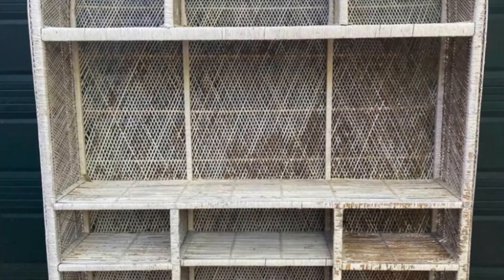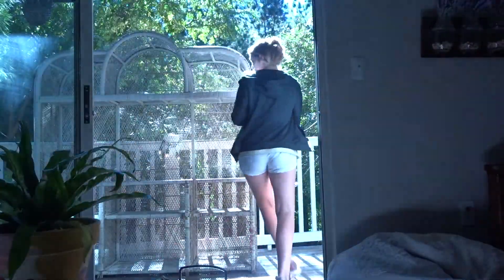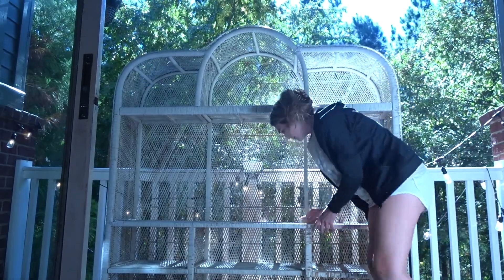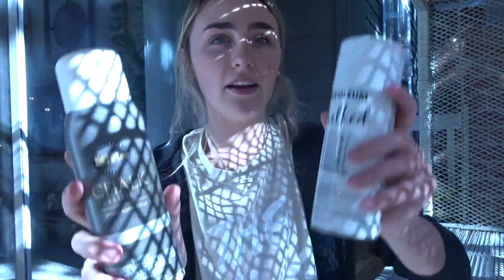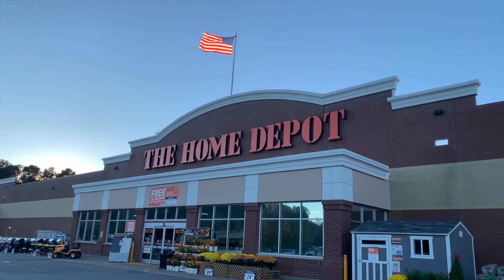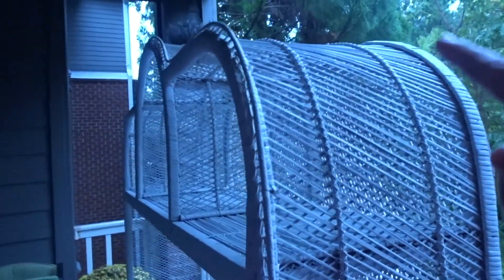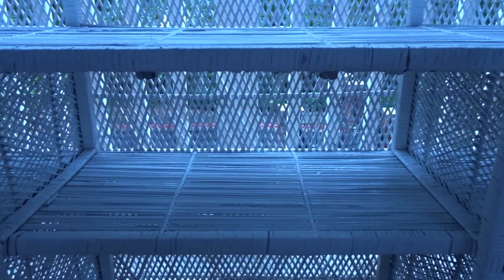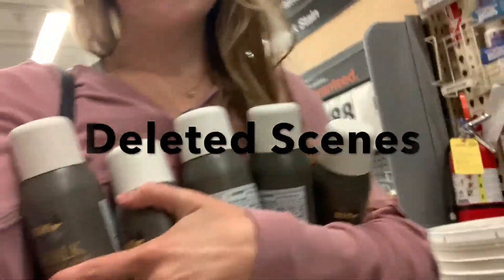Flipping Extra-Large Wicker Shelf | Furniture Flip | $400 flip?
Episode 10

I found this dresser for $100 on facebook marketplace and I couldn't pass it up. I could tell they just needed a little love and I could transform them into something completely different. In this video, I will show you how I did it and how much profit I made. Learn with me as I continue to flip furniture.

Materials:
- White Spray Paint
- Top Coat

I hope you found this video helpful and inspiring! Please let me know if you have any questions in the comments! Furniture flipping is my favorite side hustle, and I make hundreds of dollars each time I do it!

My favorite pieces of furniture to flip are swivel chairs because they have the highest profit margin and are easy to move/store.